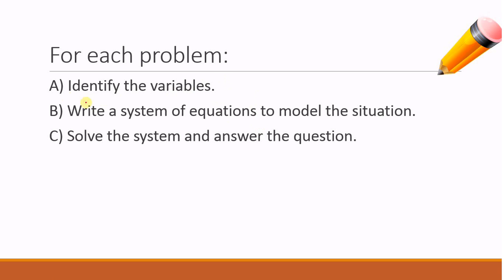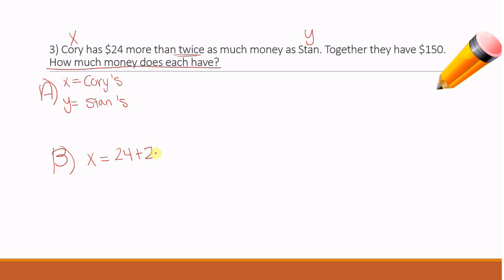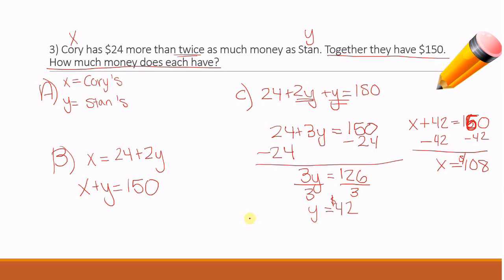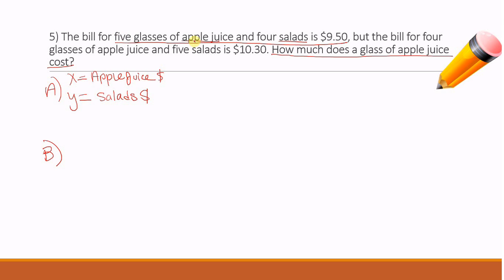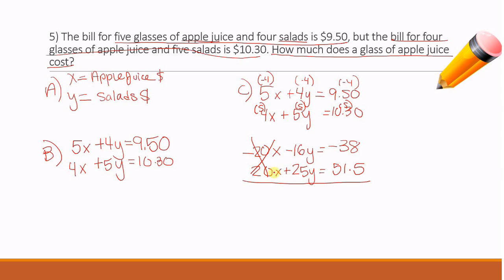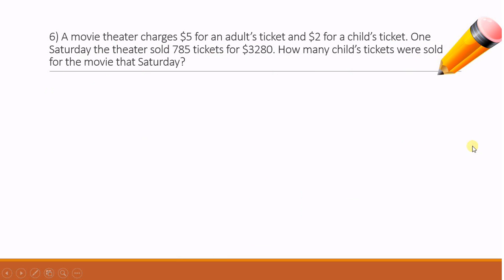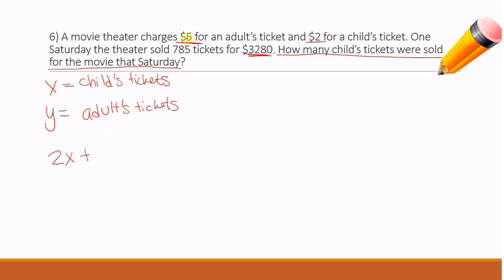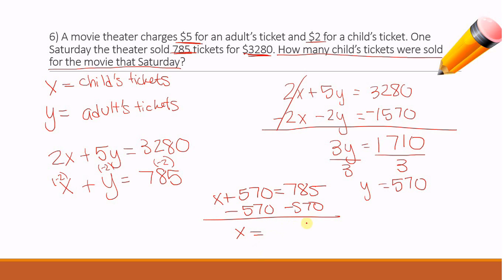Section 6.4: Application Problems for Systems of Equations